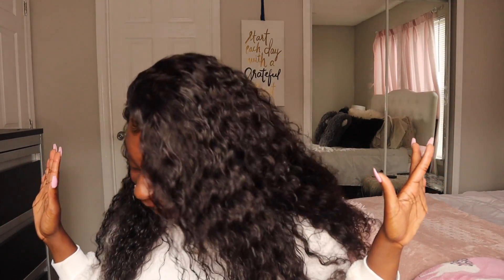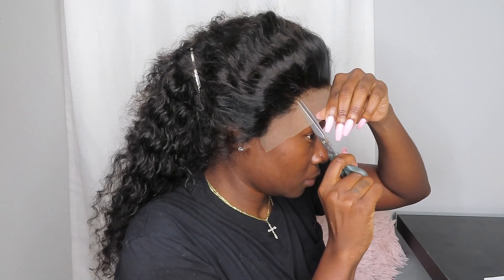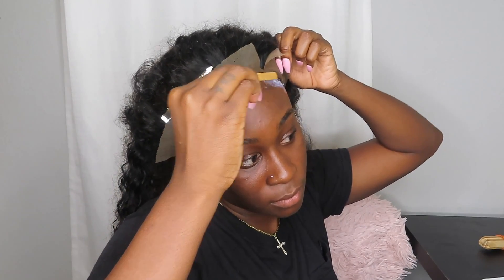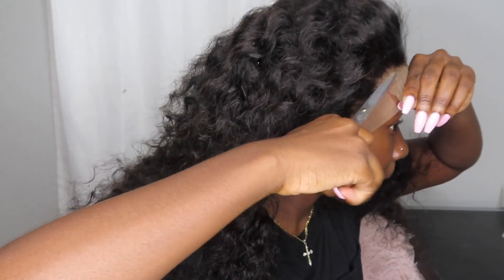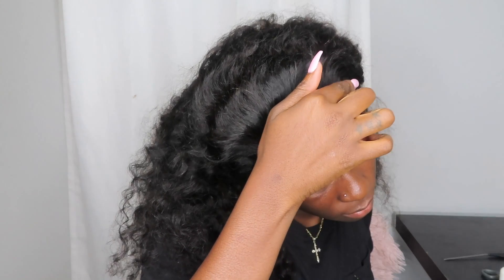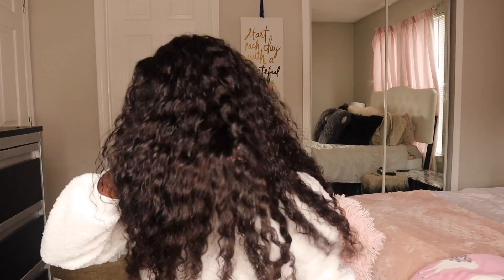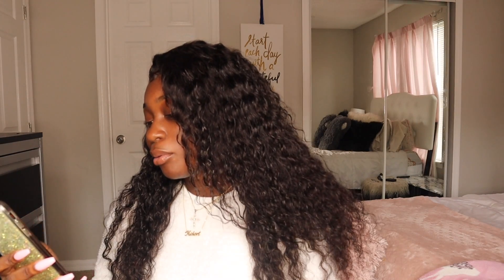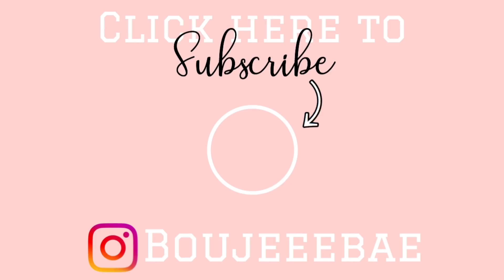BEST AFFORDABLE CURLY LACE FRONTAL WIG FROM AMAZON | RELEEK CURLY WIG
I BROUGHT A CURLY UNIT FROM AMAZON AND ITS LITTTTTT!!!

WIG INFO:
24inches
13x4 lace frontal
Link to wig: Brazilian Deep Wave Lace Front Wigs Human Hair Wigs with Baby Hair 100% Unprocessed Virgin Hair wigs with Lace Frontal Wigs Pre Plucked Wet and Wavy Human Hair Wig Deep Wave Lace Front Wigs

xo,
BB 🦋